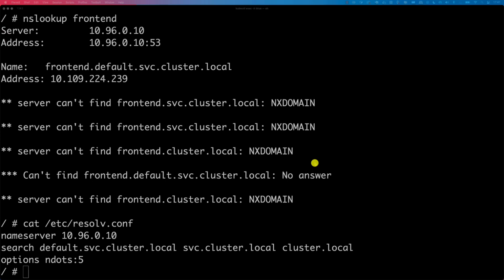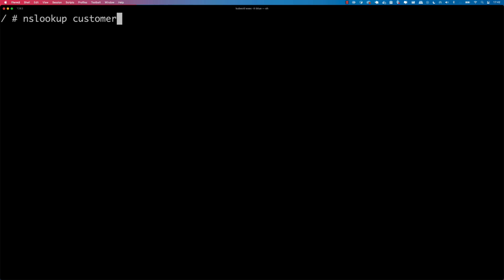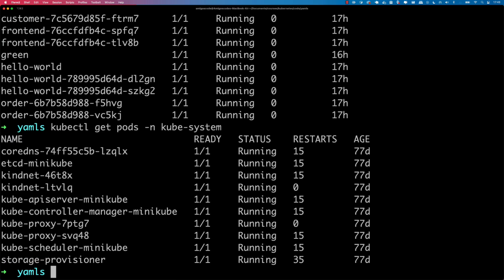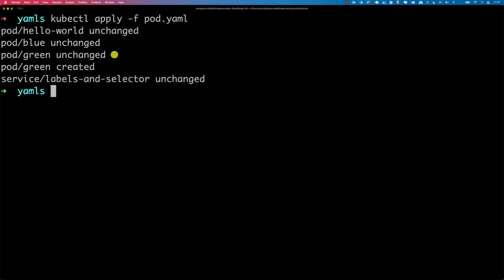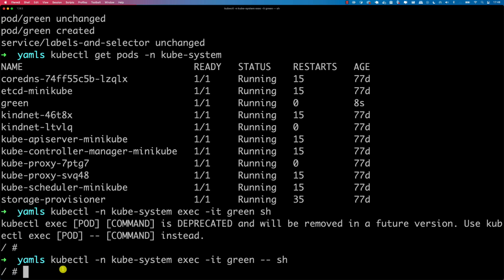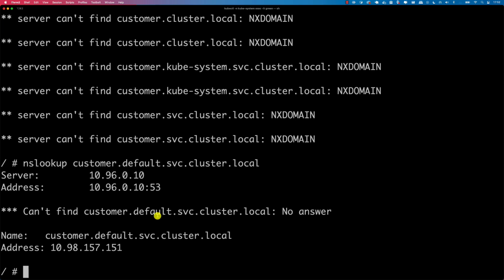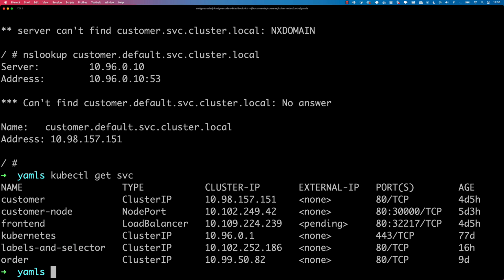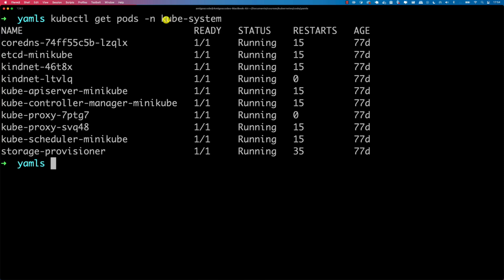SW BAND lesson67